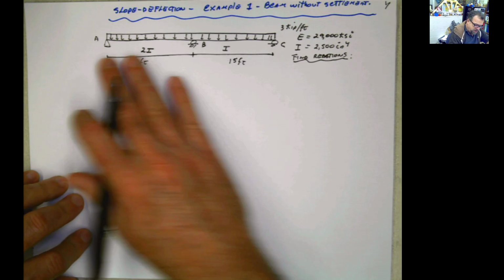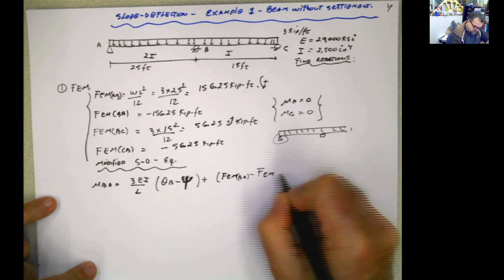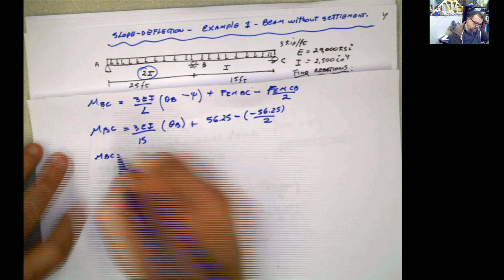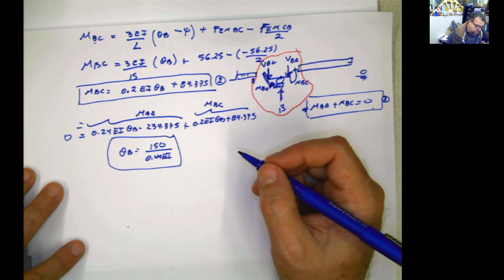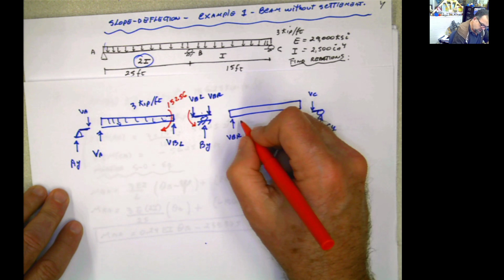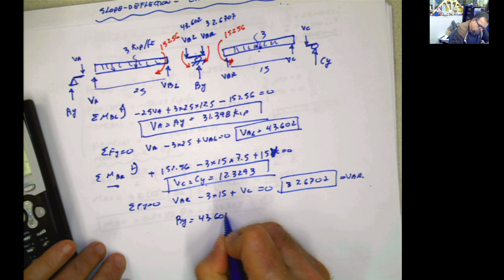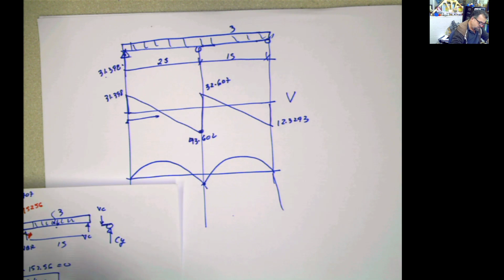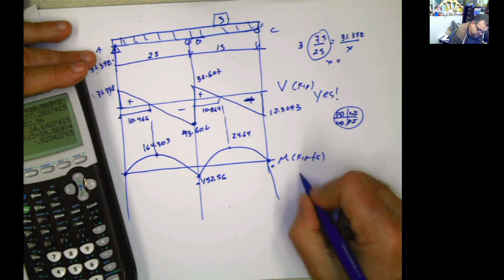Slope Deflection Example 1 Beam without Settlements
lope Deflection Example 1 Beam without Settlements
Please check the icon and see the corrections. when doing the shear and moment diagram, I copied a value (support B) of shear of 32.607 instead of 32.6707 which accumulated some errors at the maximum moment span BC of 25.34 instead of 24.65.